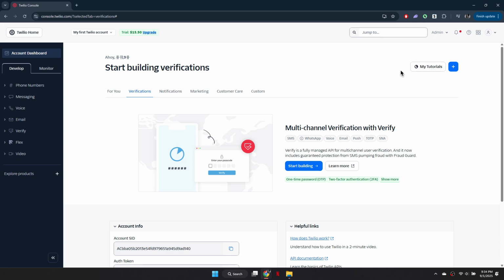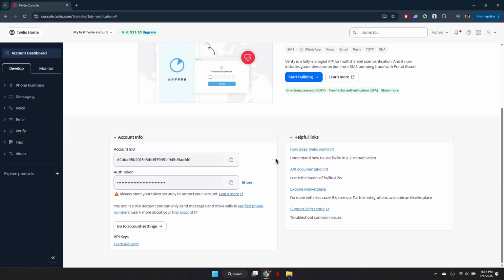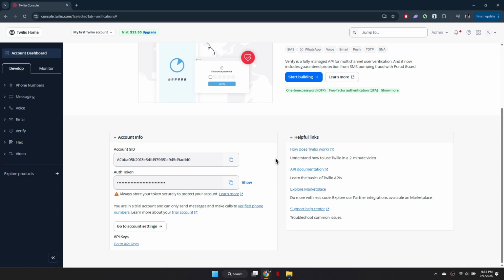How To Get Twilio Account SID And Auth Token - Step By Step (2025 Guide)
In this video, you’ll learn how to get your Twilio Account SID and Auth Token step by step in 2025. Whether you're setting up SMS, WhatsApp, or voice APIs, this guide walks you through the Twilio dashboard to easily find and copy your credentials. Perfect for developers, beginners, and anyone working with Twilio integrations.